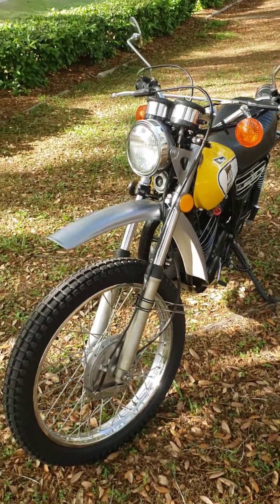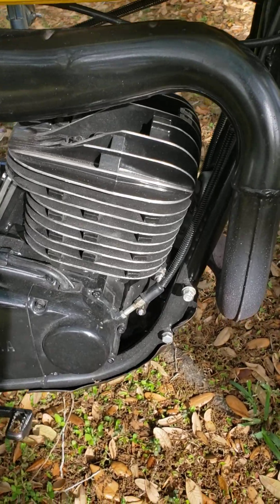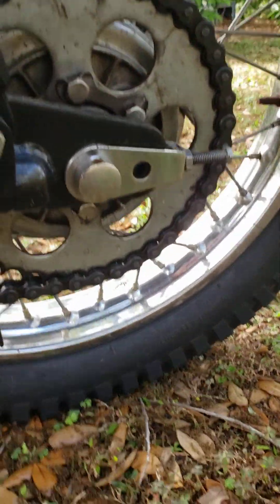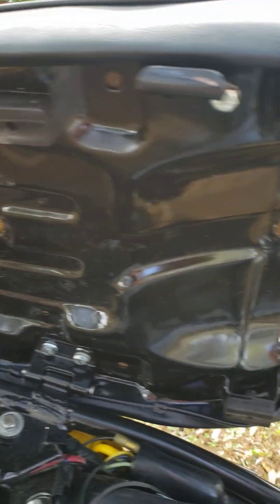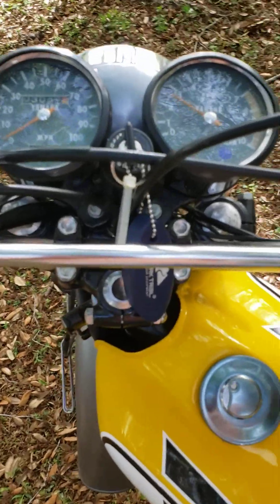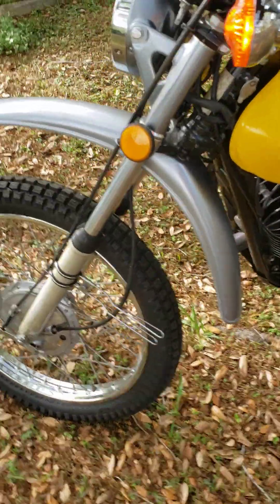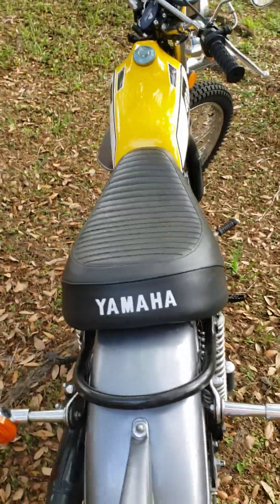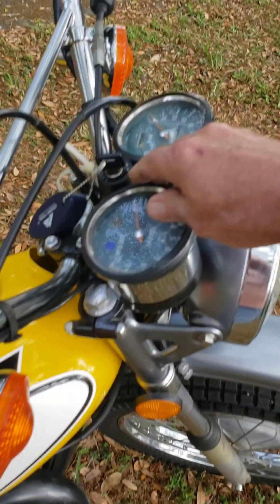1975 Yamaha dt400 walk around and start